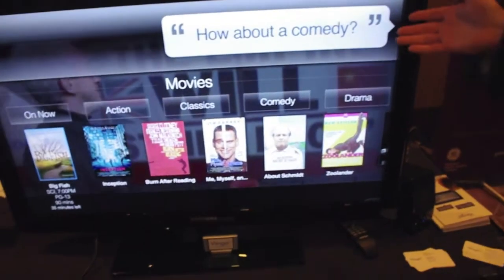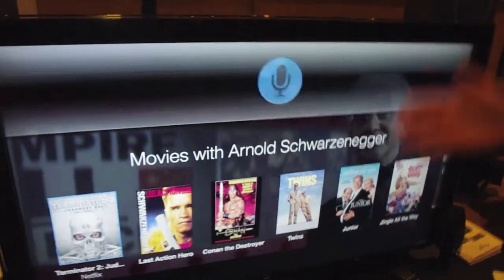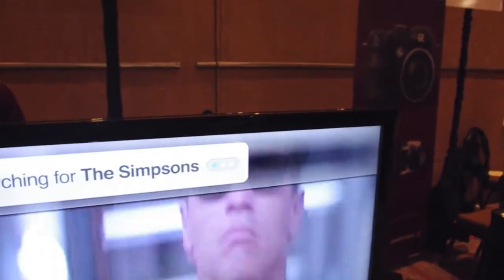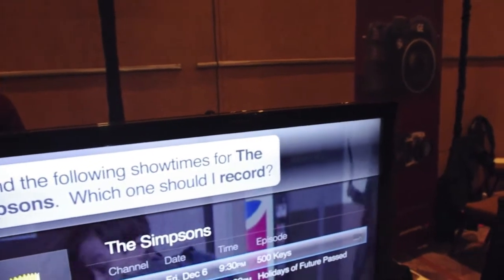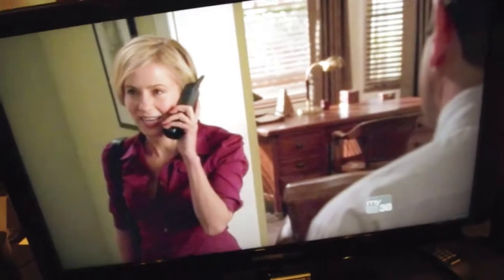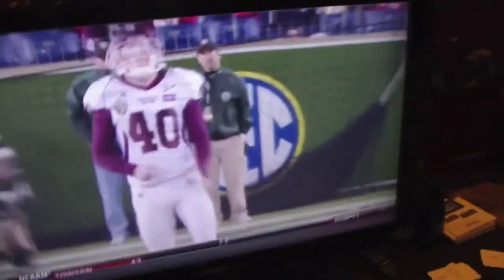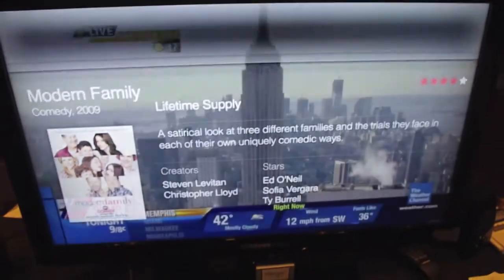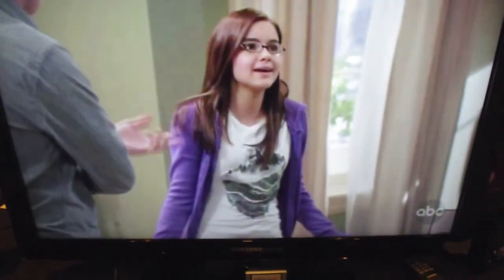Vlingo for Smarter TV Demo - voice command and search for your TV